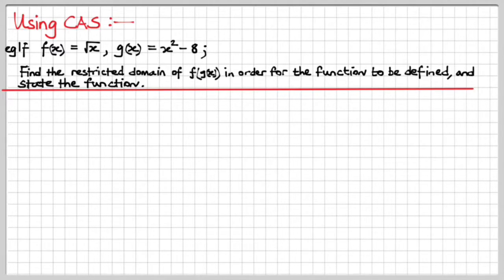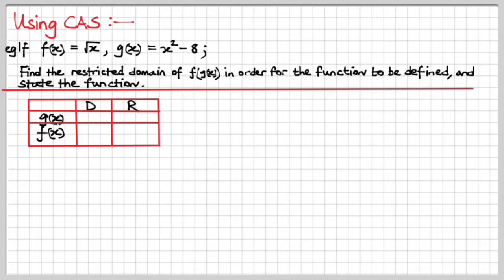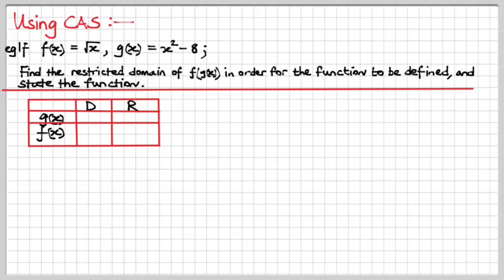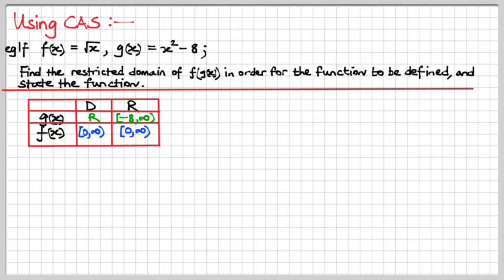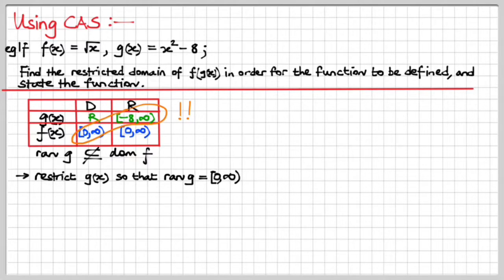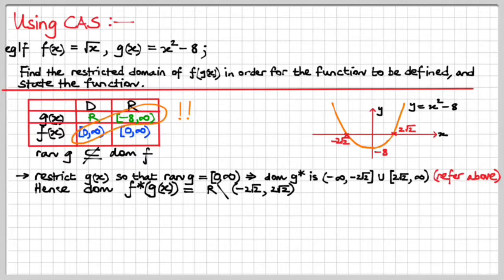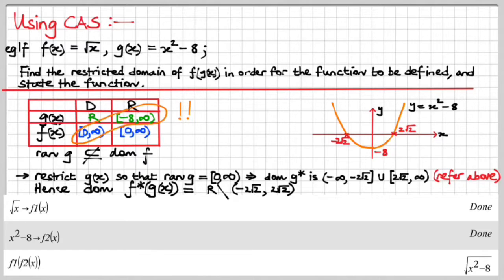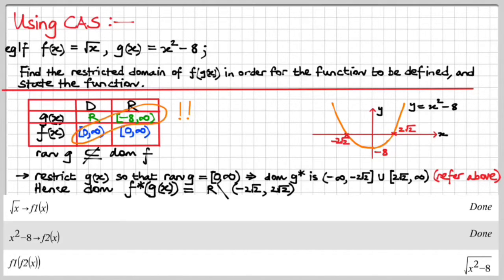MM34 1E Composite or Piece-wise Functions Part 4 of 4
Composite Functions explained for students undertaking Maths Methods in Year 12 in the state of Victoria, Australia.